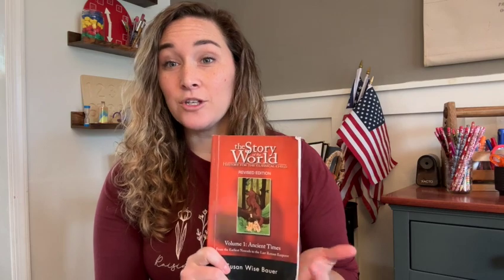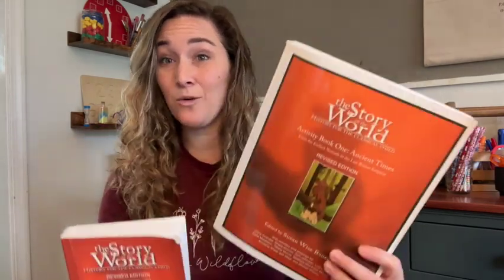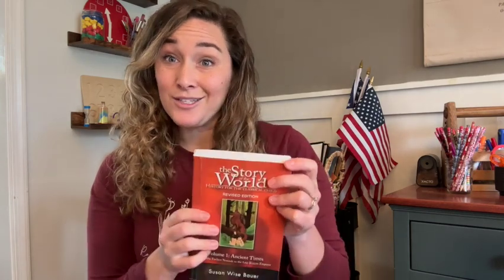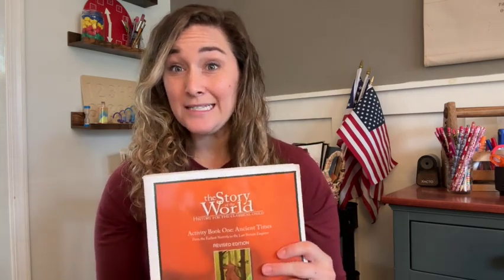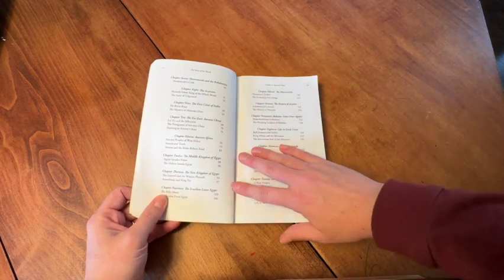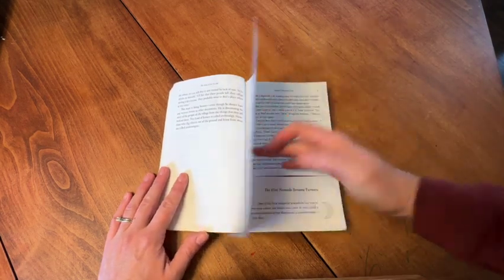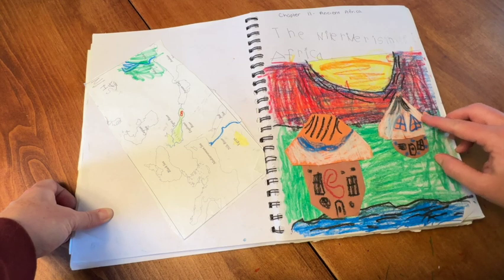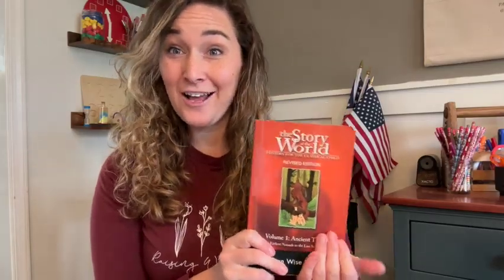Story of the World Curriculum Review and Flip Through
HI! Welcome to my new homeschool channel!  I'm Meg, a second generation homeschooler, homeschooling my family of 4!

Are you looking for a homeschool history program for your homeschool? Watch this video to hear my honest review of the STORY OF THE WORLD VOLUME 1 homeschool history curriculum by The Well Trained Mind and see how we used it in our homeschool. As a whole, we enjoyed this history curriculum very much and want to use volume 2 next year, however there were some things I *didn't* love. Watch my review to hear what those were.

 I also do a flip through of both books at the end to give you a peak inside what these history books have to offer for your homeschool family.

STORY OF THE WORLD Volume 1 covers ancient times from the earliest people groups to the fall of Rome. We are currently using it as 3rd grade and kindergarten history curriculum with modifications for the kindergartener. Watch this curriculum review to see how the Kindergartener follows along.